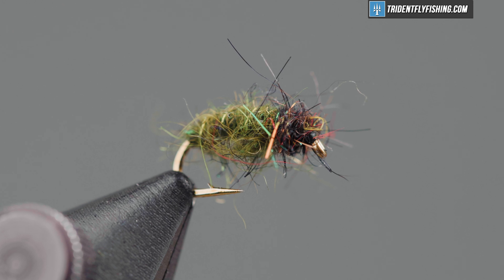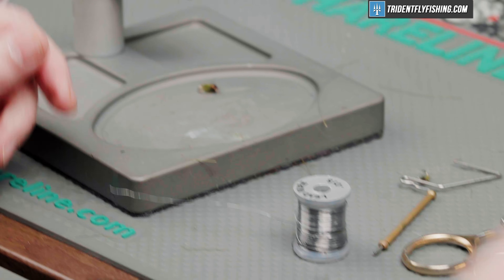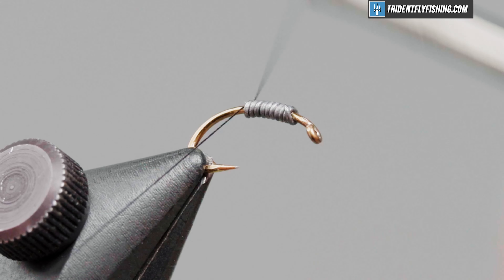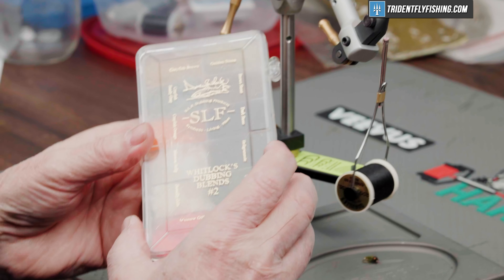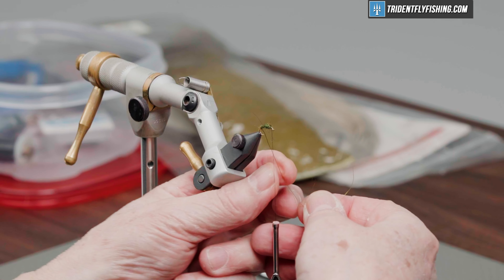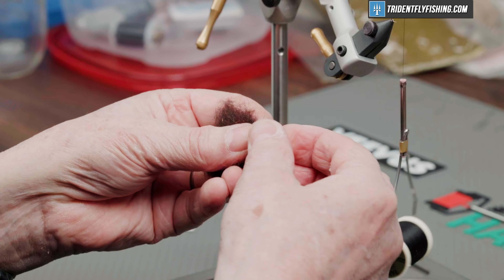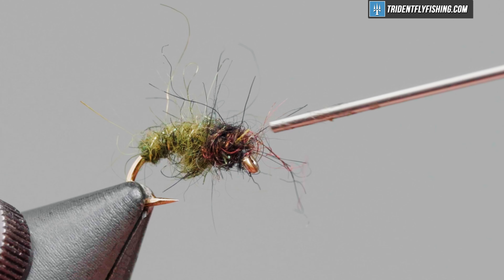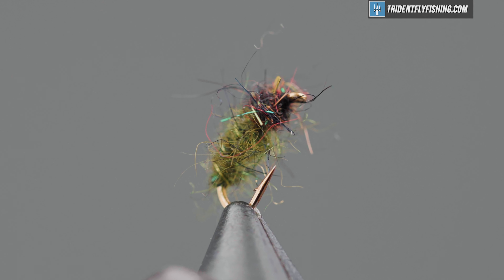Green Caddis Larva Fly Pattern | Fly Tying Tutorial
Today we're diving into the world of fly tying with a close look at the Green Caddis Larva Fly, a nymph that's a proven fish catcher. Crafted using simple yet effective materials like Dave Whitlock's SLF dubbing and a Core 1120 Nymph and Scud hook, this fly is ideal for beginners due to its straightforward assembly and versatility in matching local aquatic life. Whether you're fishing in olive, brown, or rust, the Green Caddis Larva is essential for your fly box, especially in sizes 14 to 16.

Chapters
0:00 - Intro
0:23 - Hook & Lead Wire
1:14 - Thread
1:39 - Wire
2:05 - Olive Dubbing
2:53 - Wire Wrap
3:13 - Brown Dubbing
3:59 - Head Cement
4:14 - Brushing

Got Questions?